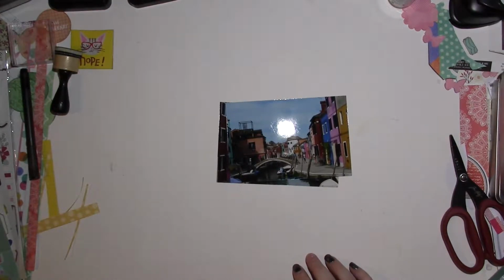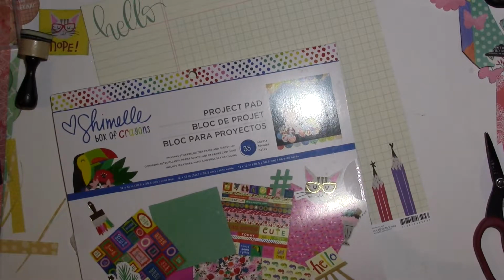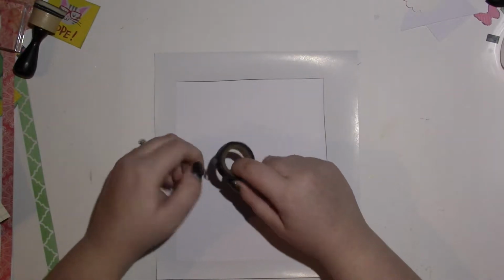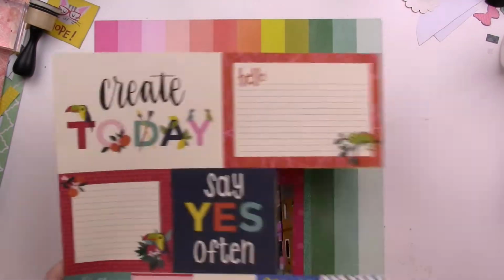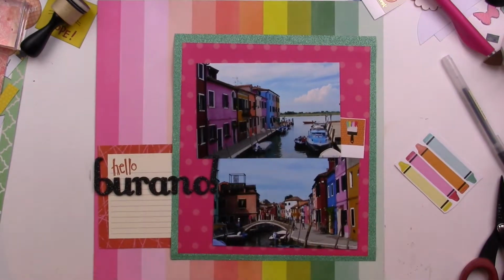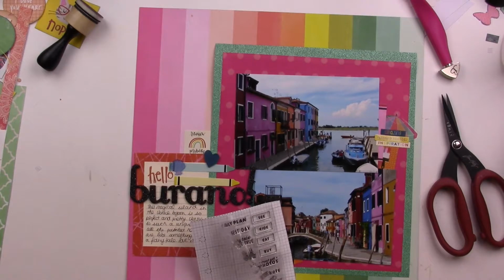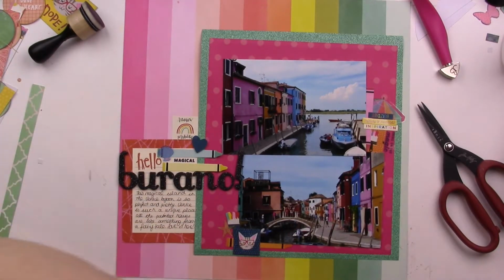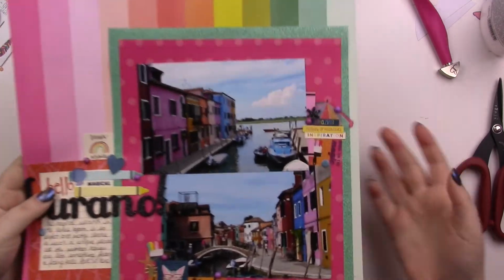Scrapbook process 66: Burano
Ok, this is my first attempt at trying to do a combination live scrapbooking and voice over. Please be kind, I did my very best with editing. I need more practice with this. Luckily I have about 18 more videos to edit!